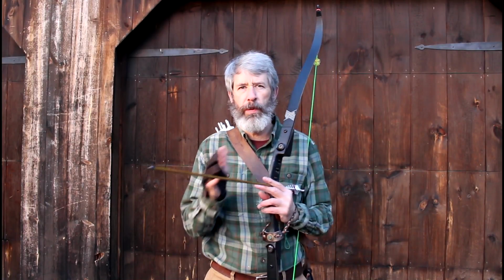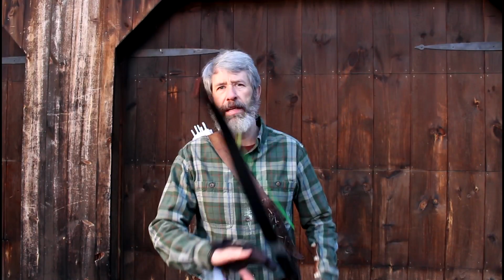Rotational draw for 3D archery